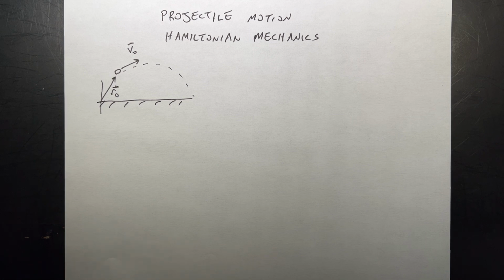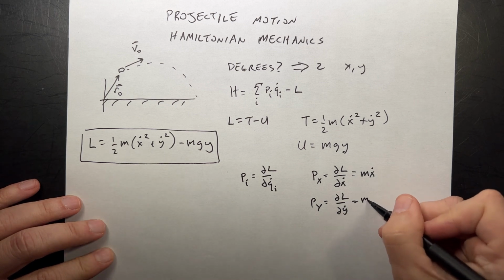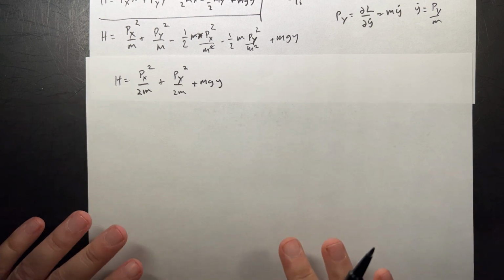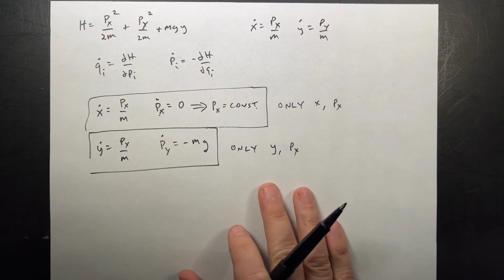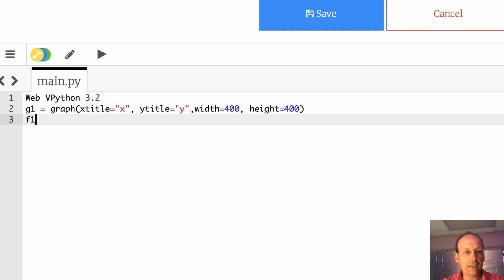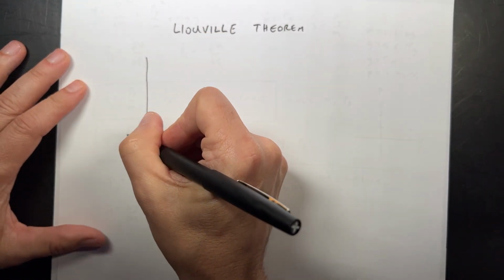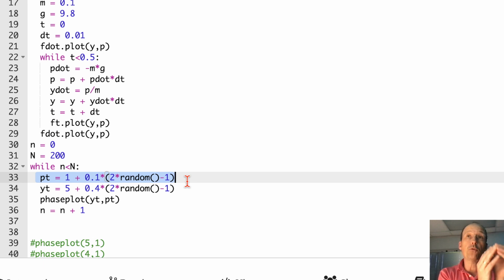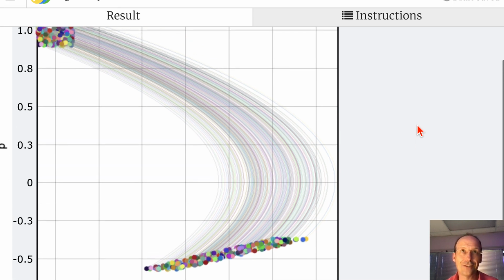Hamiltonian Mechanics for Projectile Motion (plus the Liouville Theorem)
Here is an example of Hamiltonian mechanics for projectile motion.